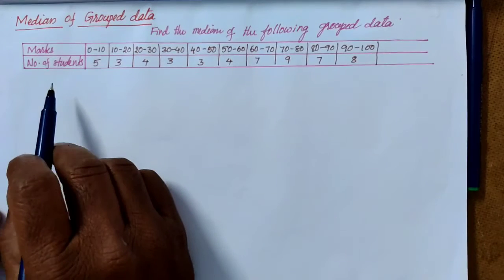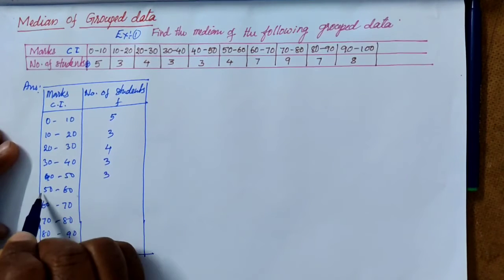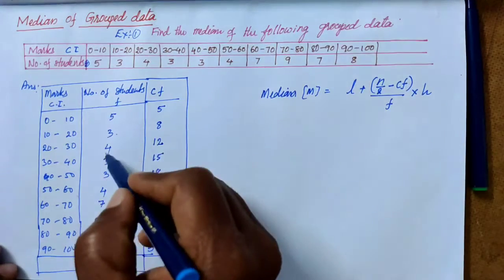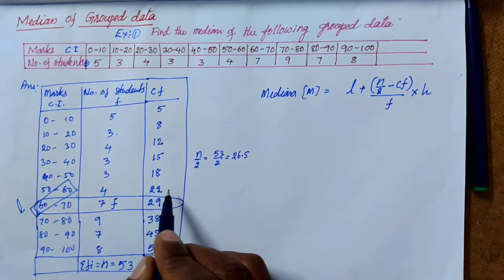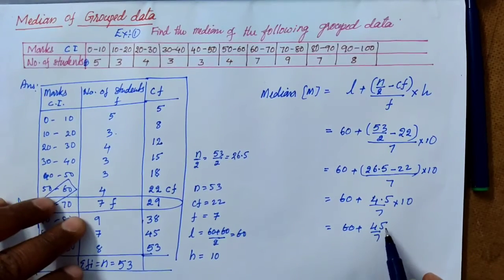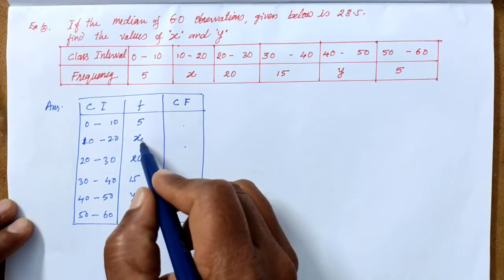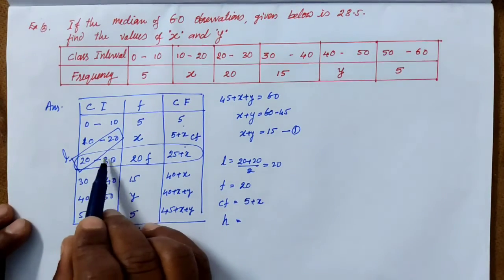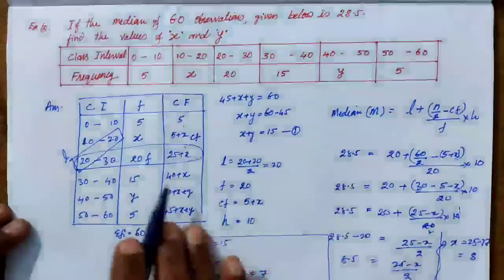10E/M Chapter 14 Statistics Lesson 7(Median of Grouped data)